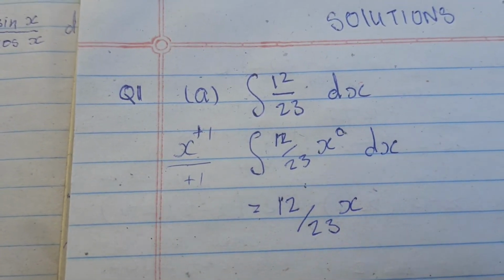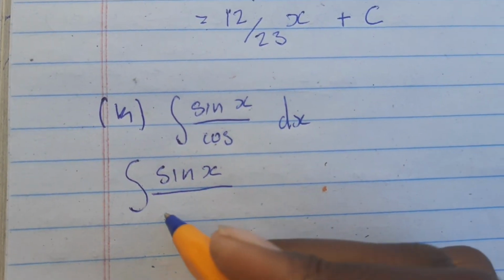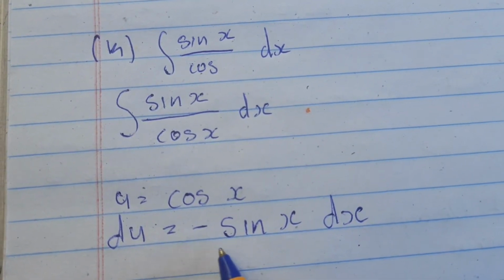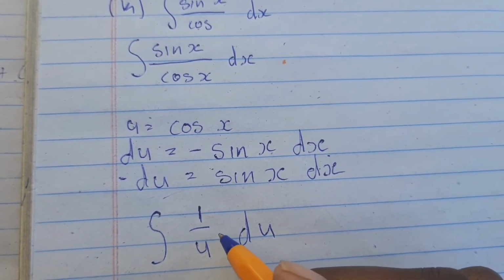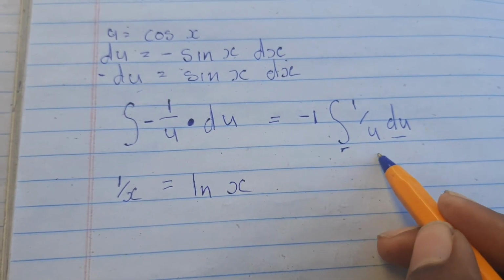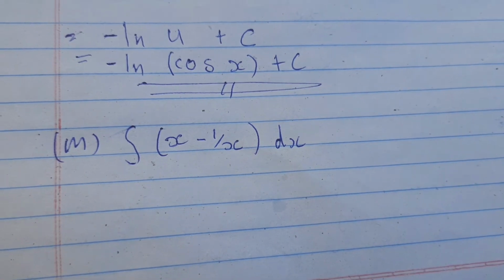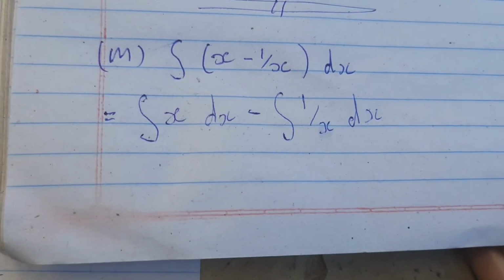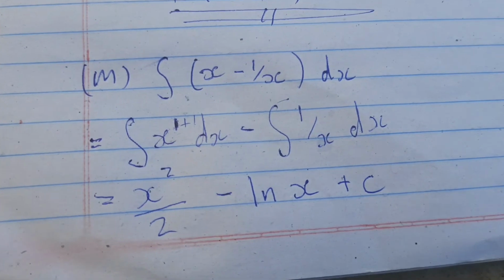Tutorial sheet [6]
These are selected questions on integration

Big thank you to everyone watching and supporting my channel you guys are the best ❤✊